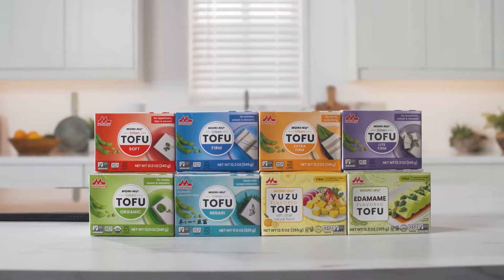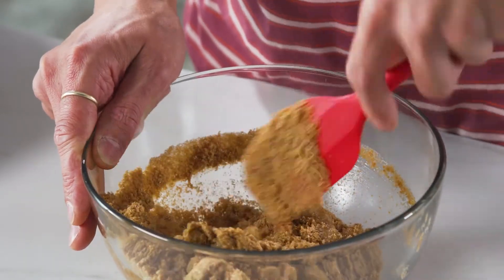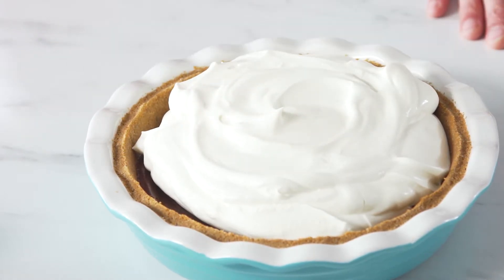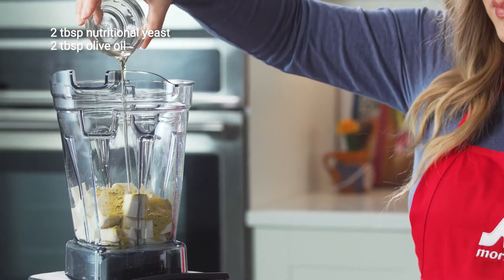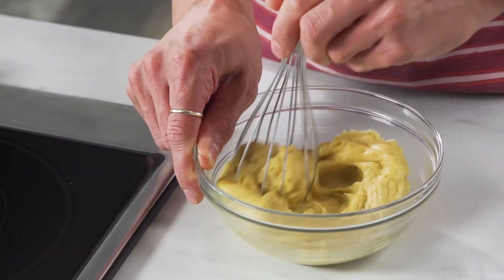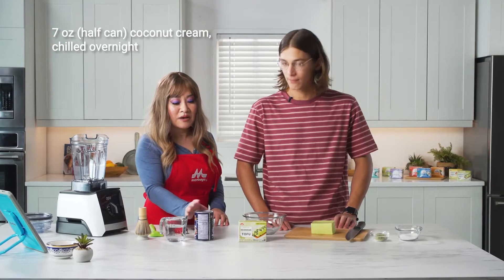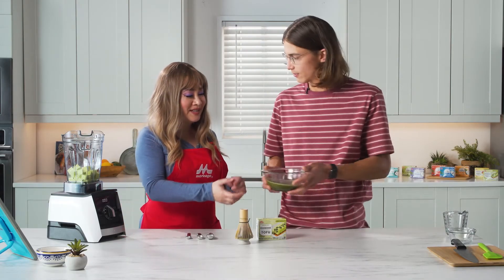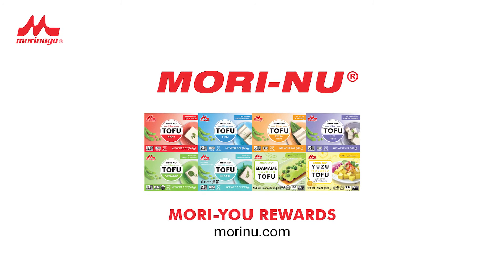COOKING SHOW with PIERCE ABERNATHY | Vegan "Cheese" Dip | Chocolate Silk Pie | Edamame Matcha Latte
Cooking show featuring Pierce Abernathy. Three delicious recipes made with velvety Mori-Nu Silken Tofu: Chocolate Silk Pie, Jalapeño "Cheese" Dip and Edamame Matcha Latte. Yum!

Want to surprise friends and family with a sinfully delicious, velvety Chocolate Silk Pie? With protein you won't get in other pies? We'll show you how.

Learn how to make an AMAZING vegan "cheese" dip from tofu. To quote Pierce, "Are we magicians?!"

Our last recipe is for a vegan Matcha "Latte" made with our new Edamame flavored silken tofu. It's an awesome combo. Again, in Pierce's words, "Who knew? Edamame and Matcha. Delicious!"

This cooking show will alter your perception of tofu and show you ways to cook with silken tofu that you may not have ever thought of. This is tofu like you've never seen it before!

Mori-Nu products used in these recipes:
Chocolate Silk Pie: Organic

Mori-Nu Silken Tofu is plant-based and gluten-free. Make sure to check labels on other ingredients and choose vegan and/or gluten-free options if so desired.

00:00 intro
01:16 Chocolate Silk Pie
04:51 Jalapeño "Cheese" Dip
08:52 Edamame Matcha "Latte"